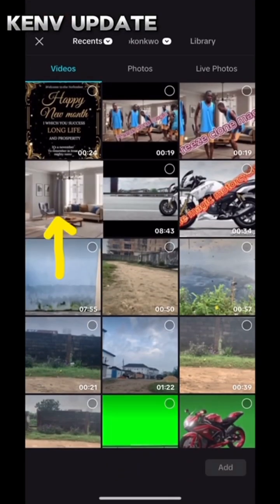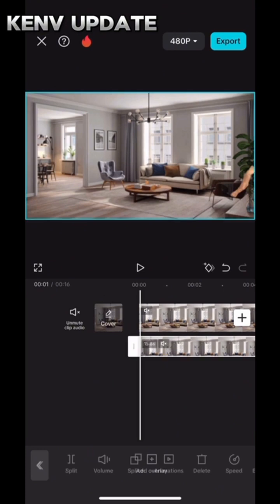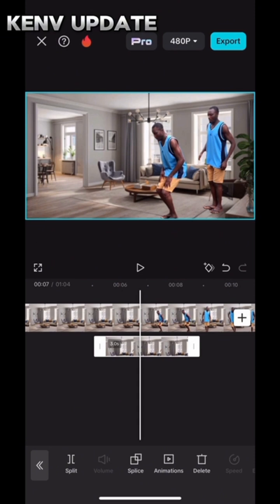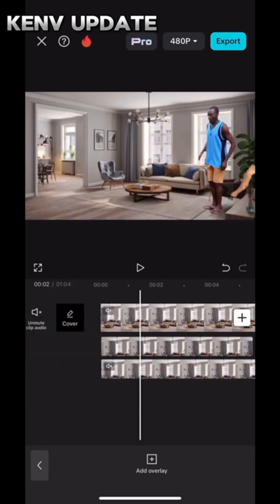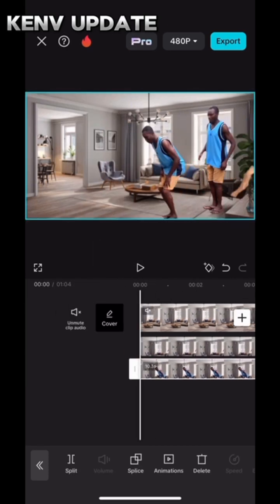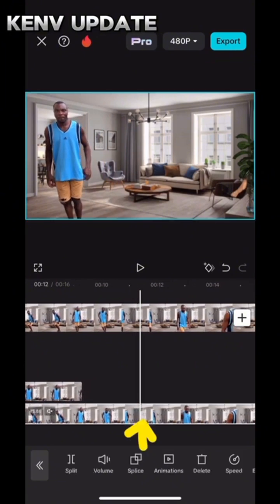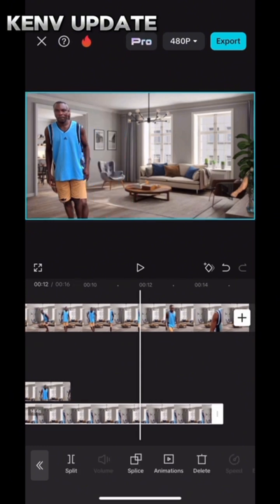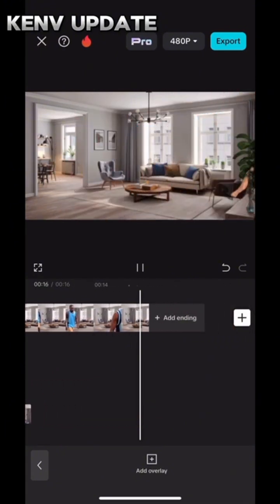How to freeze clone yourself capcut tutorial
In this video I will be show you a step by step tutorial on how to freeze clone yourself then enter into your own clone with just your phone using capcut, please take note this video for education purposes so if you've not subscribed to this channel please do that now to avoid missing out on our simplified video effects tutorials